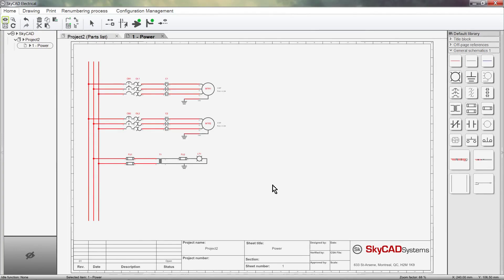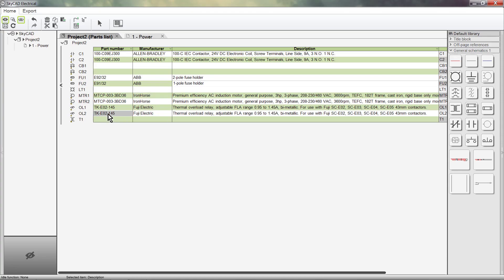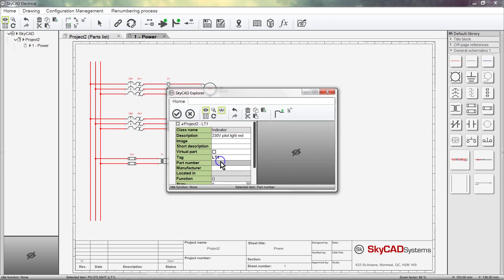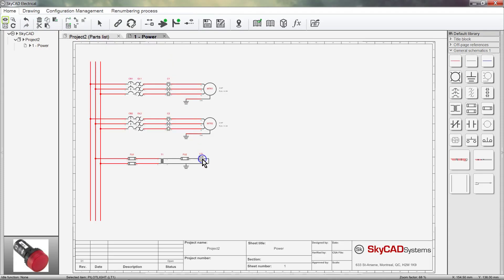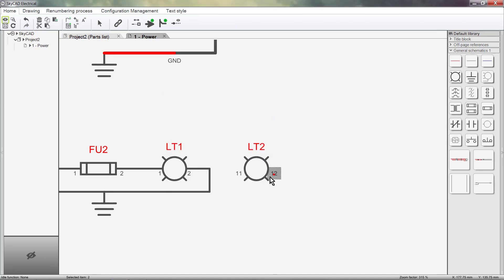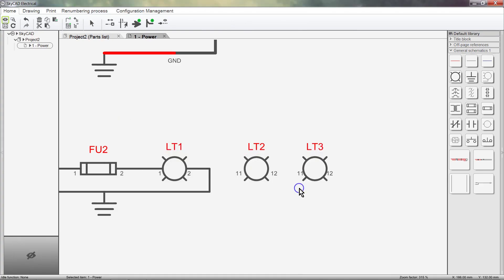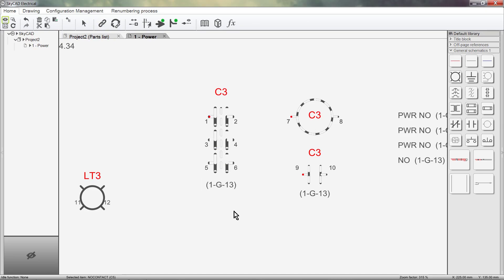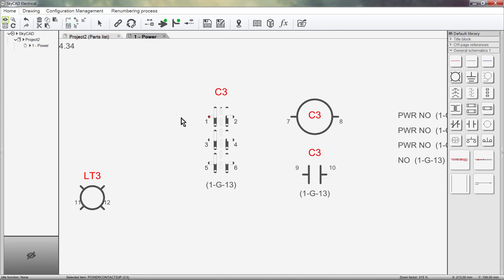SkyCAD Assigning Part Numbers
This tutorial covers how to assign part numbers, as well as to save part numbers to catalogue, to later be used again.